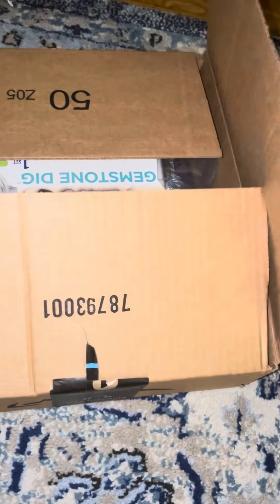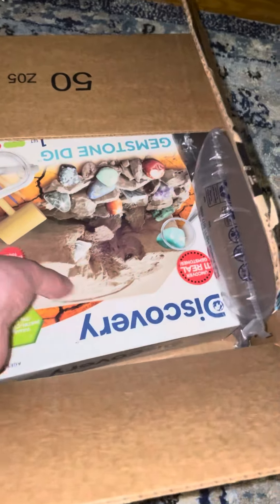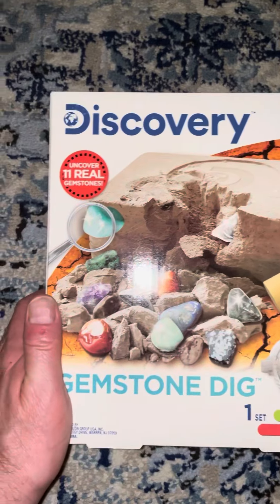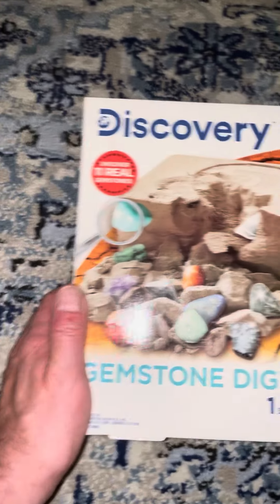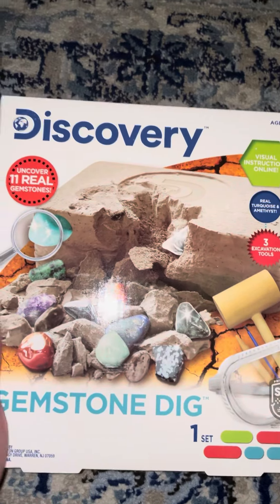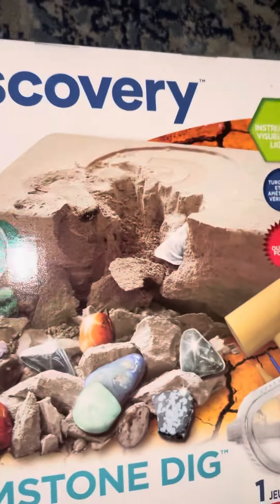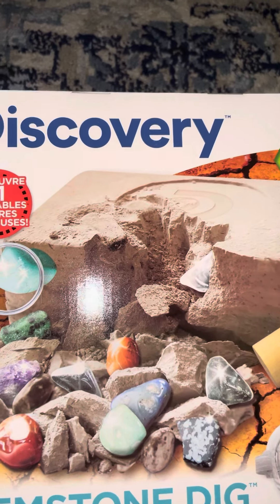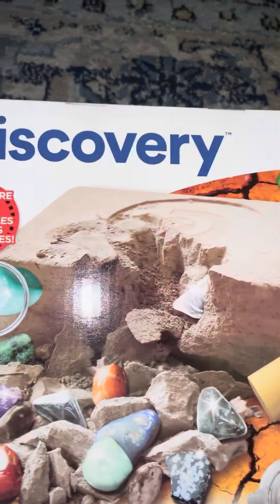Surprise for Riley... show it to him